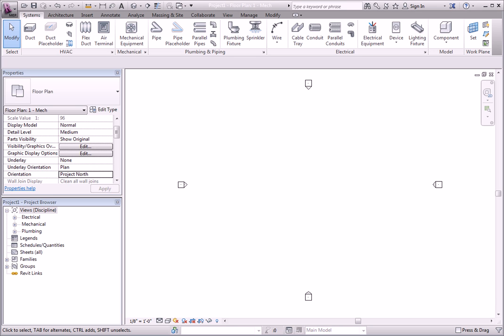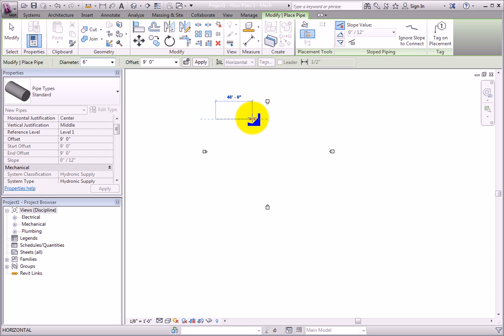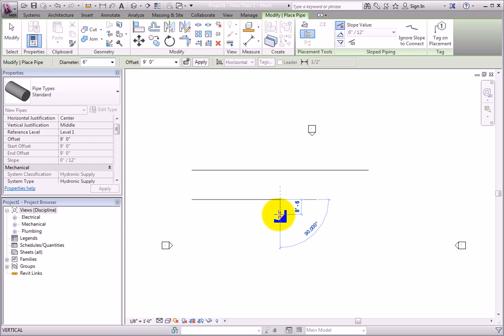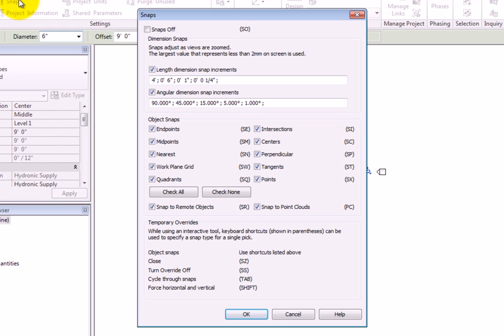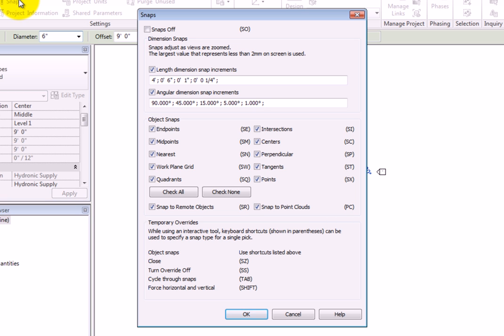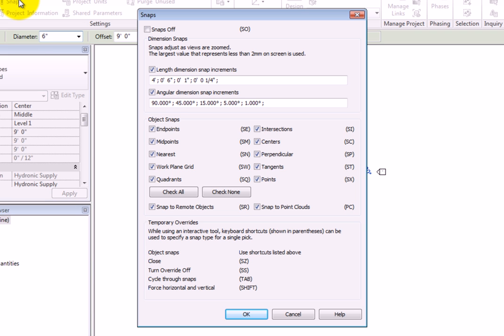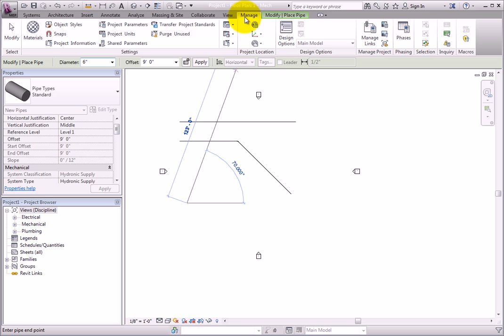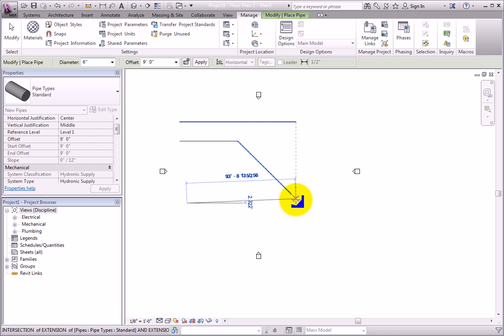13 Modeling Accurately with Length and Angle Snap Increments